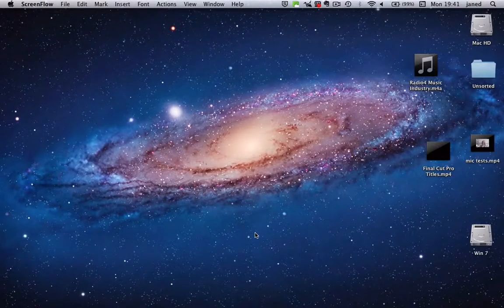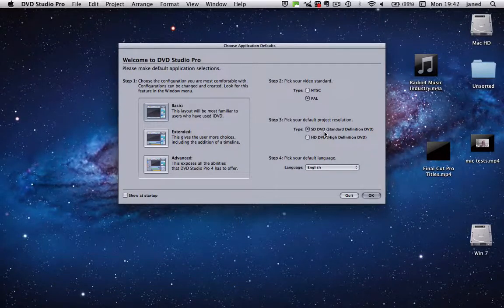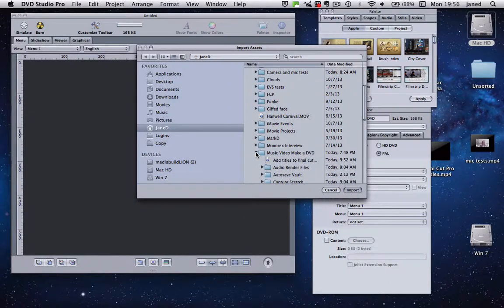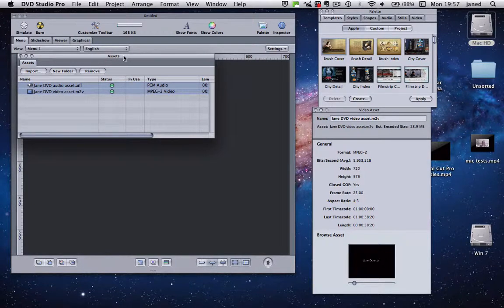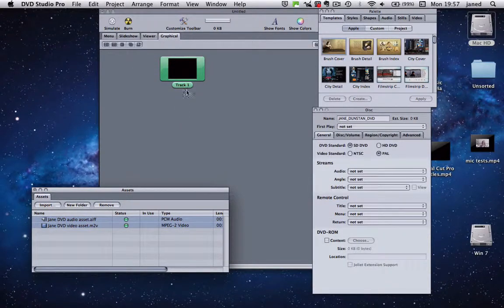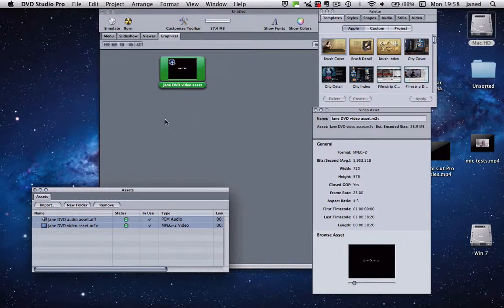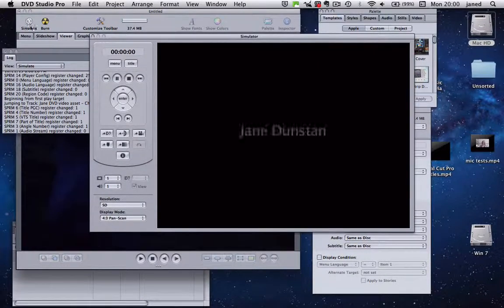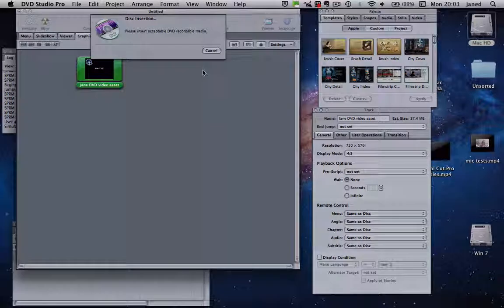Make A Simple DVD using DVD Studio Pro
A short video showing how to easily make a simple one track DVD using DVD Studio Pro.